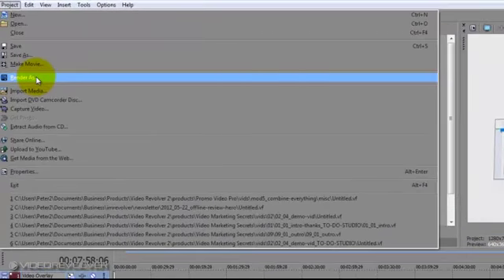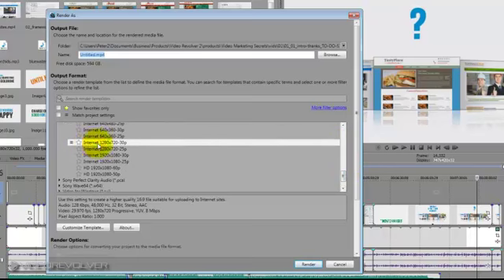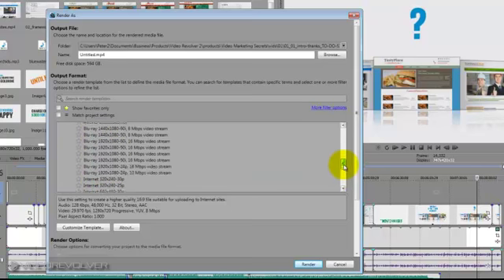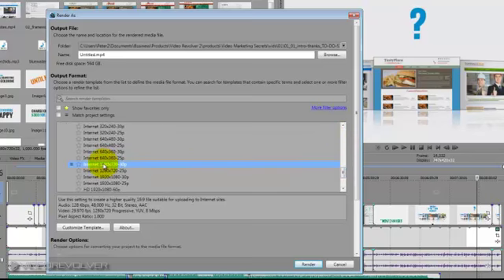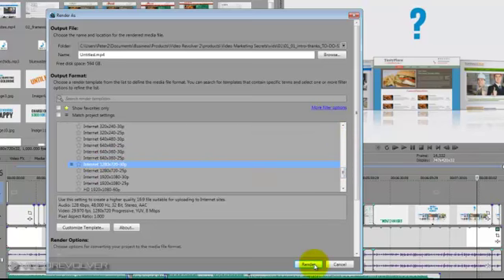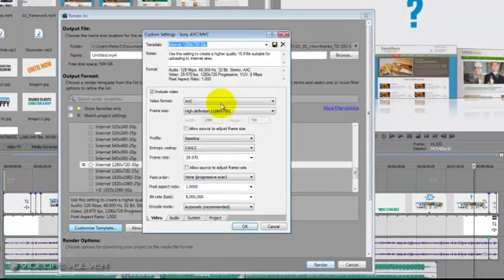Module 6 - 1: Rendering Settings